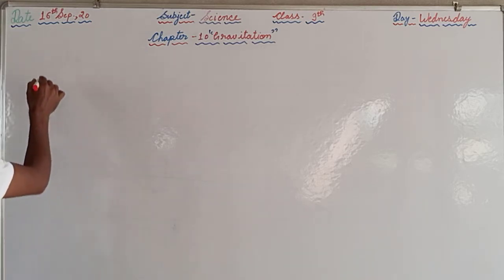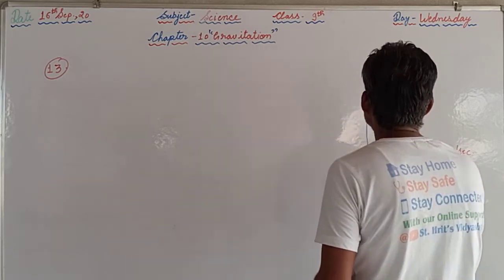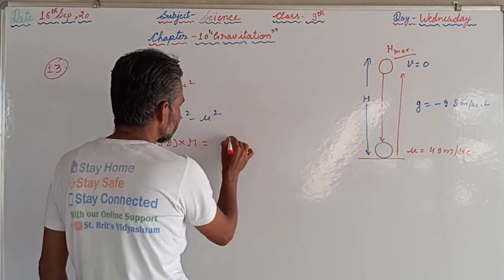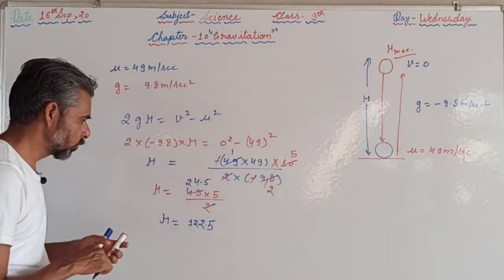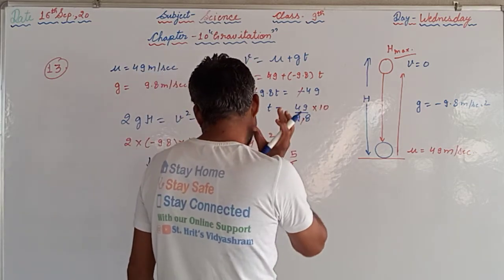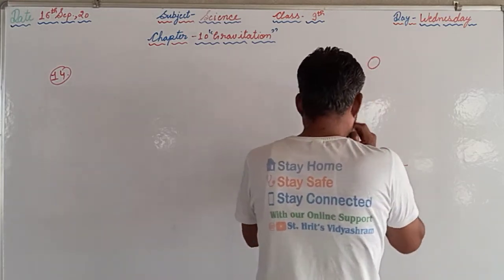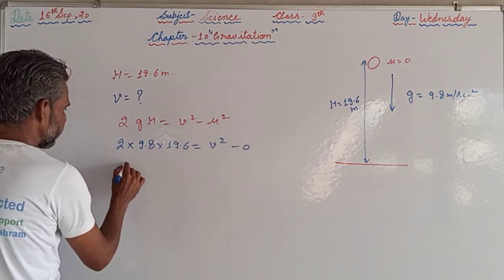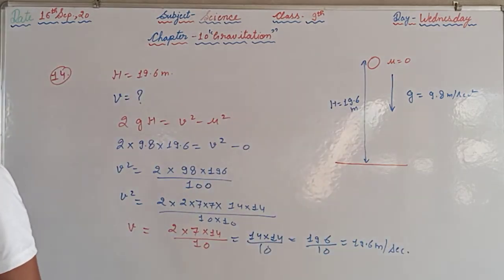Science - Class - IX ( Chapter - 10 " Gravitation " )